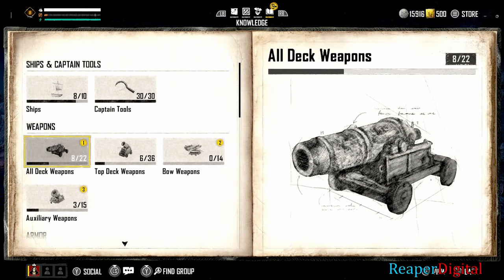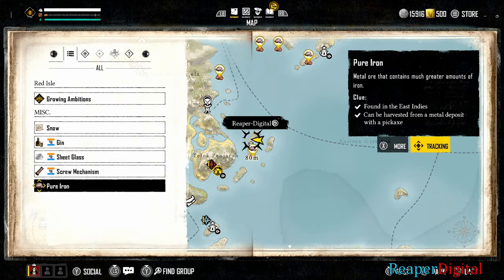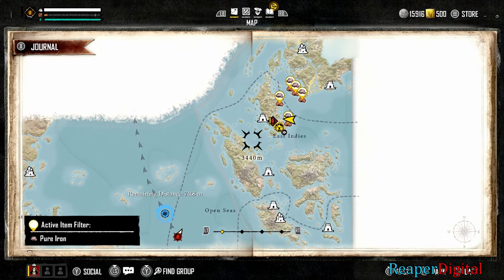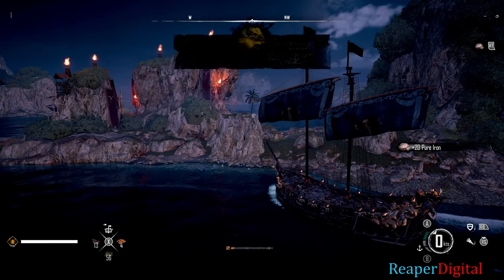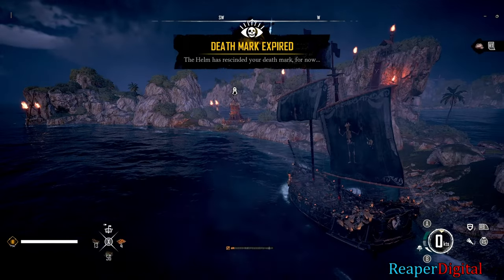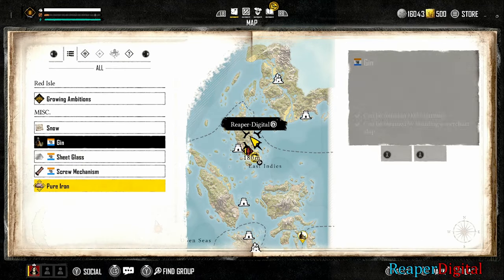How to Get Steel Ingots - Skull and Bones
Here's how you get both Steel Ingots & Pure Iron if you want to refine it into Steel Ingots on Skull and Bones.
My How to Get Materials List Below

ReaperDigital.